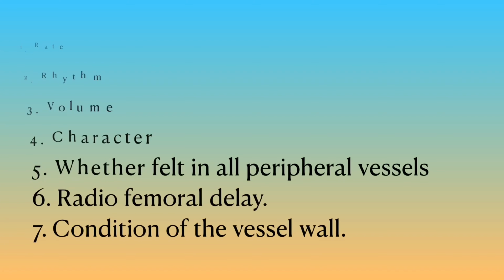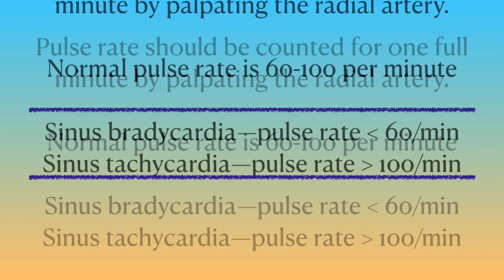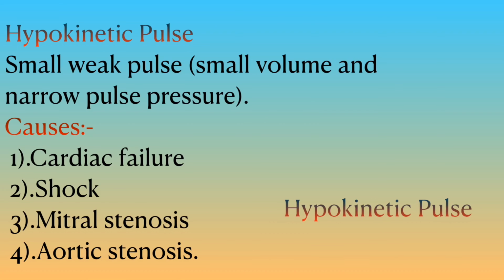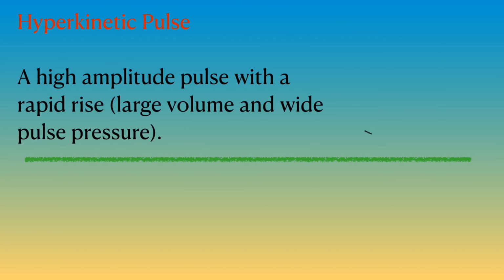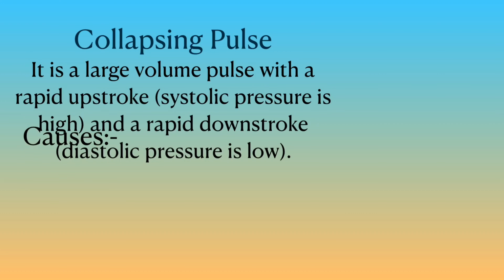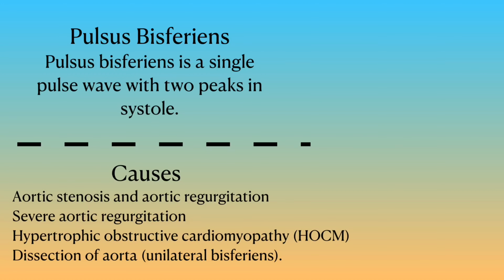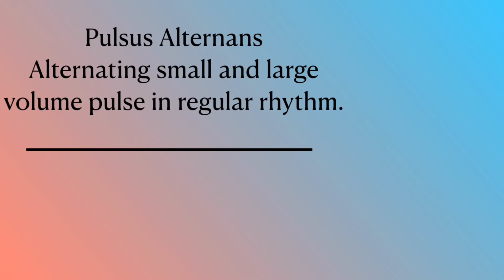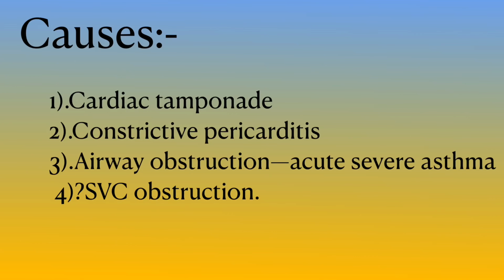Pulse | Types of pulse waveforms l Medicine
Pulse and its type. An overview about various types.